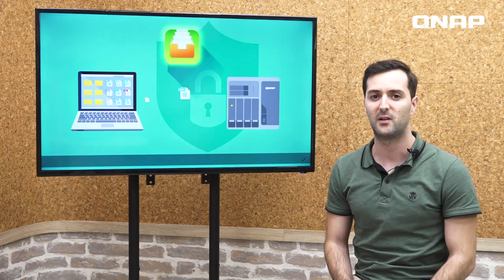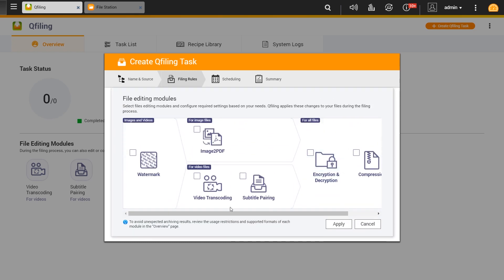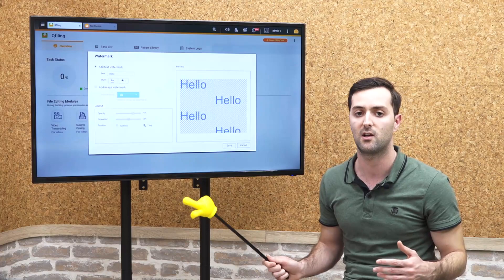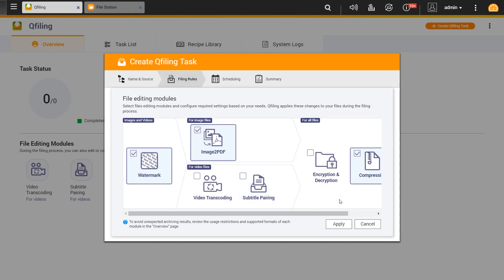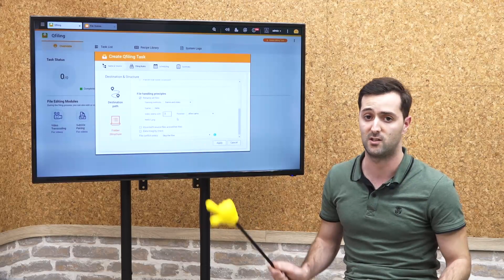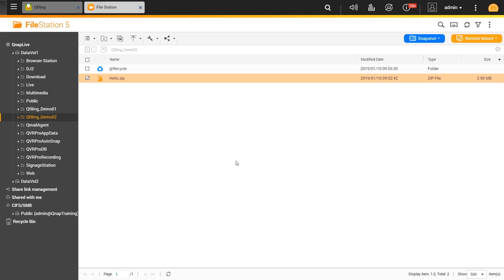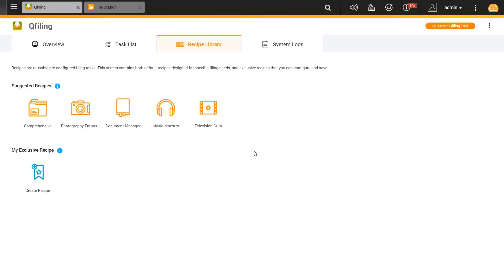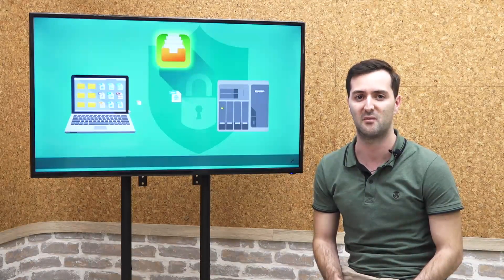Simplified file organization with Qfiling｜ NAS Application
Qfiling automates your file organization.
All you need to do is categorize your files, set a schedule, and Qfiling will do the rest.
It’s easy, smart, and efficient!